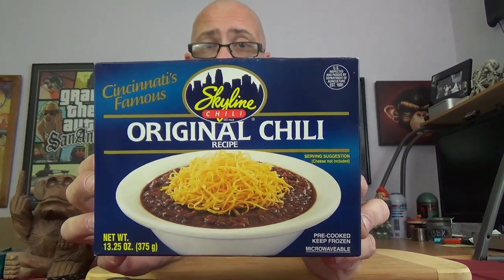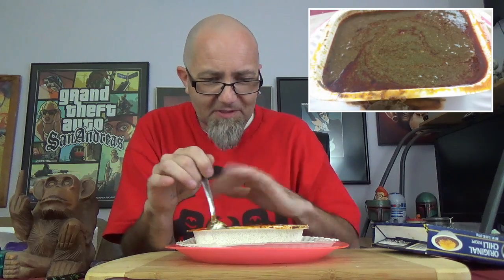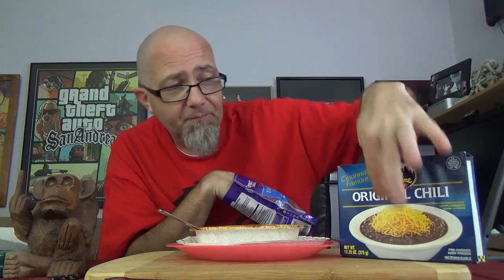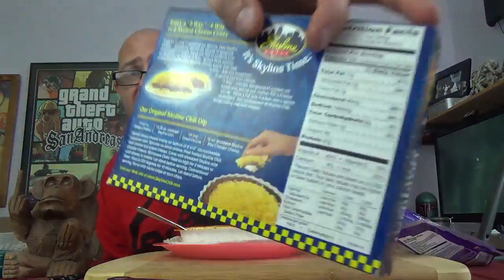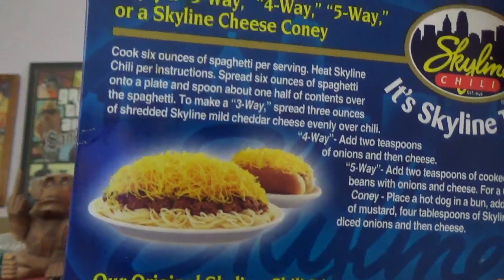Bowlsh!t - Skyline Chili Original Recipe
Mr. Dirty reviews Skyline Chili Original Recipe